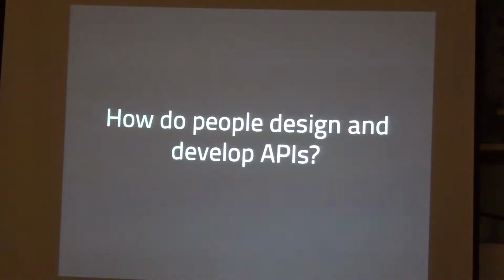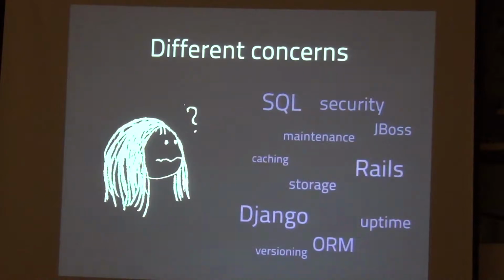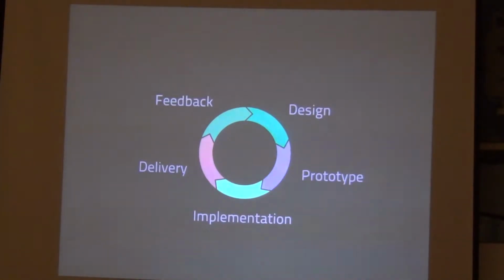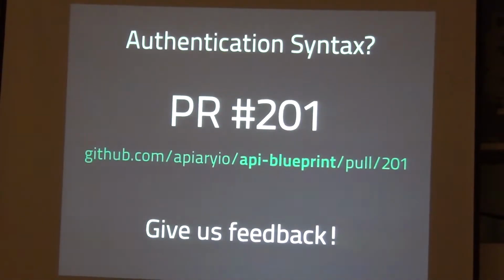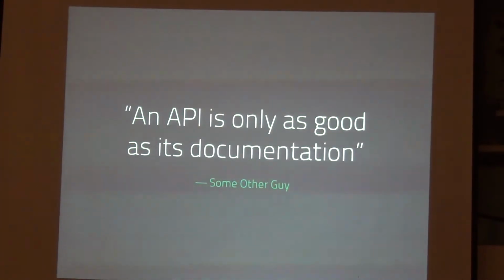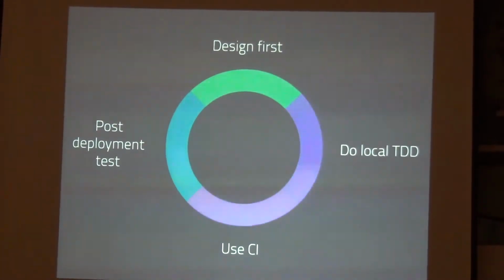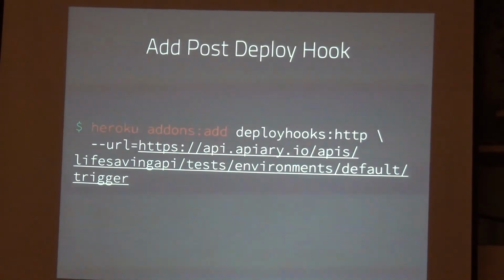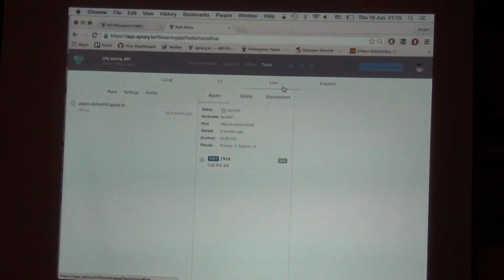Honza Javorek, Adam Kliment: API Design Life Cycle & API Blueprint (@rubyslava #50)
As APIs are often sitting on boundaries between groups of developers with very different expectations and use cases, problems resulting from one-sided waterfall development are even worse than usual. First part of my talk will show you how to avoid waterfalls by employing iterations, prototyping, communication with client developers and testing. The second part of the presentation will be focused on how API Blueprint and its ecosystem fit into this concept and how they help to deliver APIs the right way. I'll present new API Blueprint and Apiary features and I'll also give some sneak peeks on still to be announced features (shshshsh!), which can help you to get the most from the API Blueprint and Apiary.